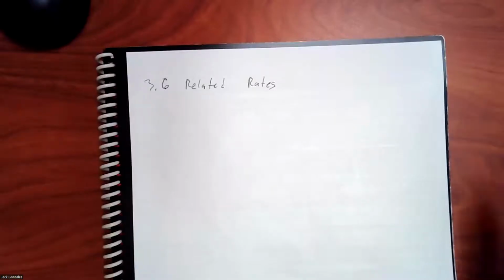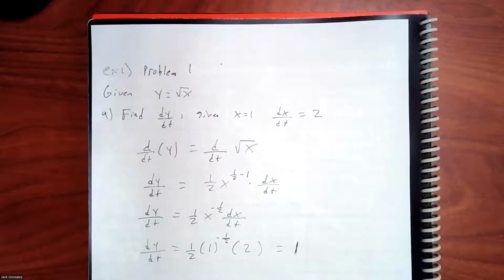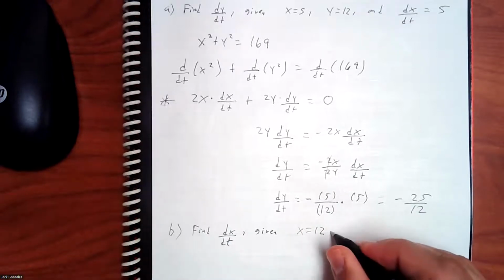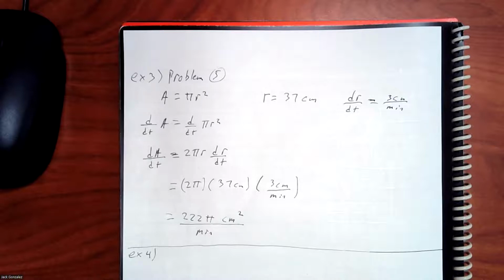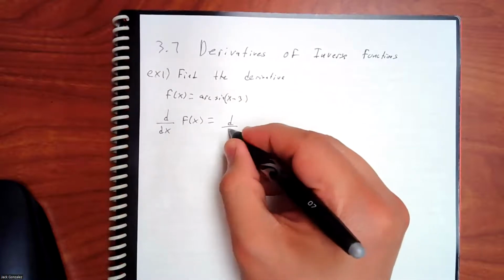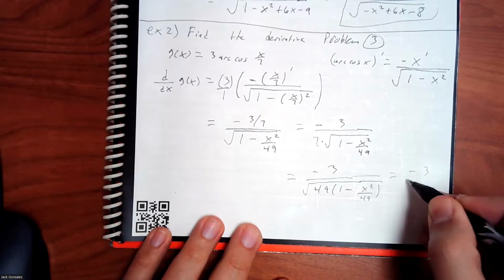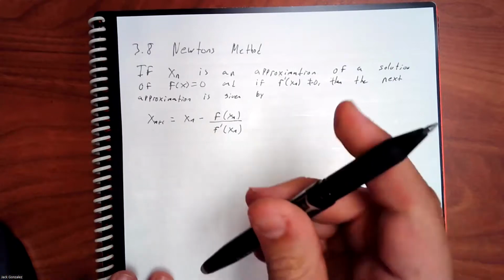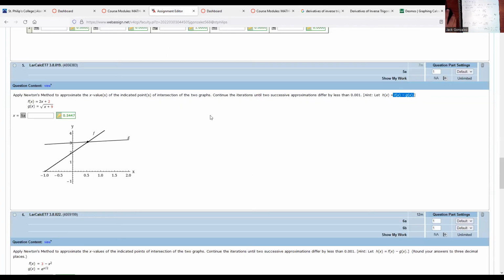Calculus 1 3.6-3.8